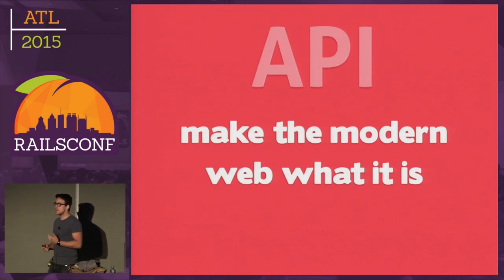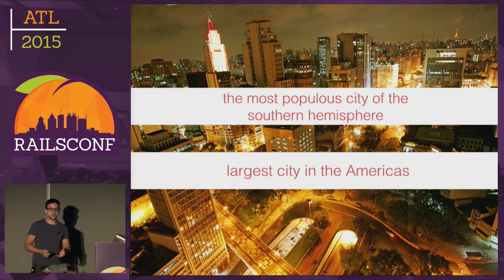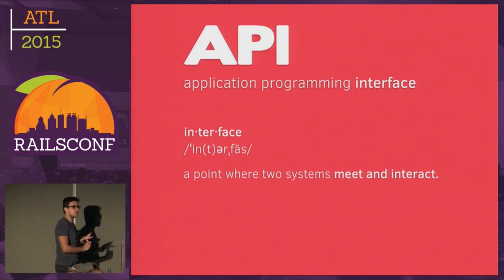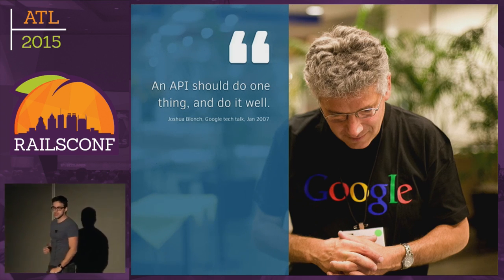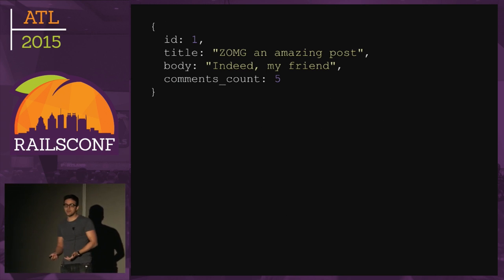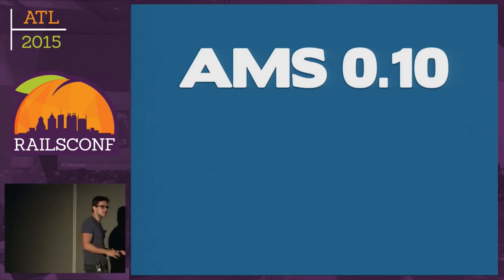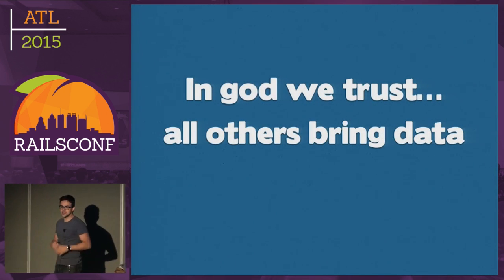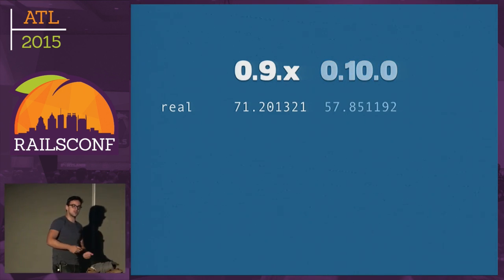RailsConf 2015 - AMS, API, Rails and a developer, a Love Story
By, João Moura
A lot of people have being using Rails to develop both their internal or external API, but building a high quality API can be hard, and performance is a key point to achieve it.

I'll share my stories with APIs, and tell you how Active Model Serializer, component of Rails-API, helped me. AMS have being used across thousands of applications bringing convention over configuration to JSON generation.

This talk will give you a sneak peek of a new version of AMS that we have being working on, it's new cache conventions, and how it's being considered to be shipped by default in new Rails 5.